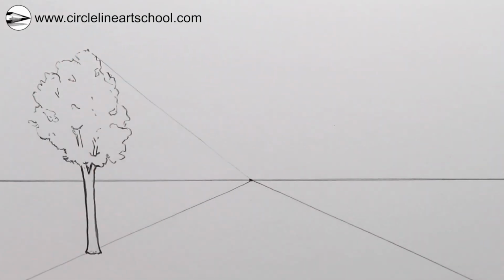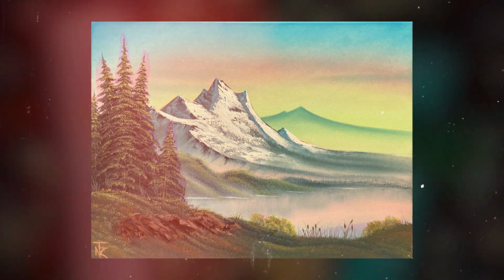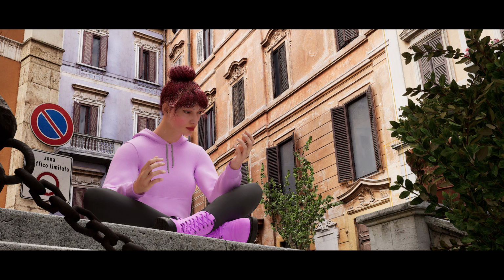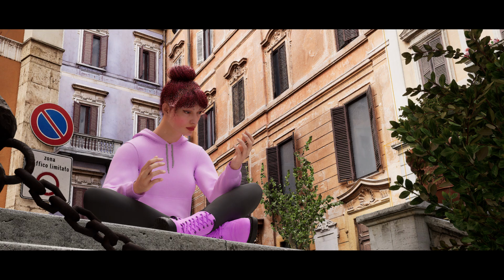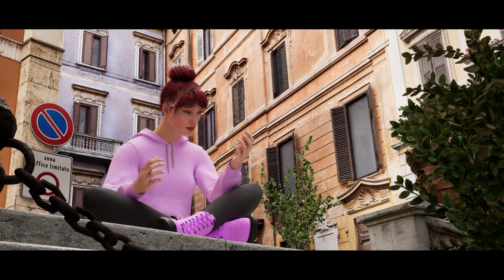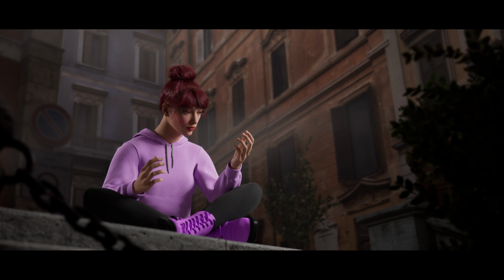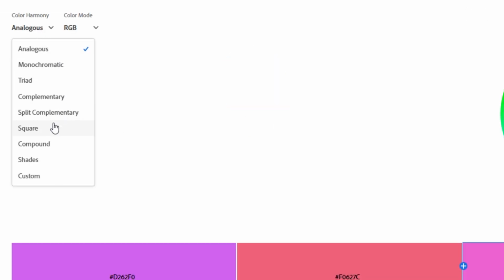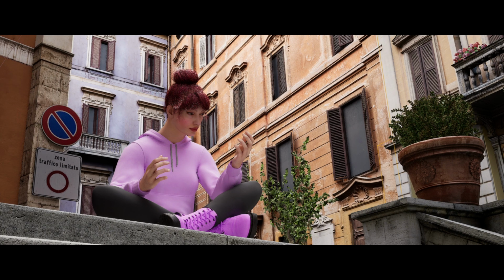What I Learned from Fixing 100 UE5 Renders in 30 Days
Have you ever created ur scene inside of Unreal Engine 5 and realize that it looks awful? U spend hours trying to fix it and at the end u are still not satisfied with the result. Let's fix that.